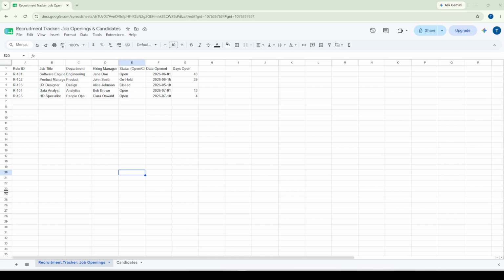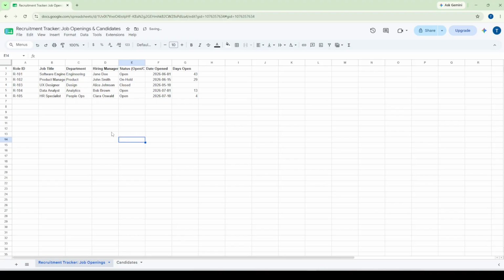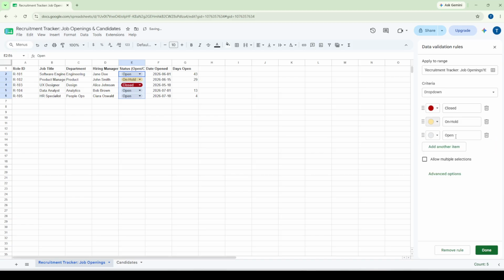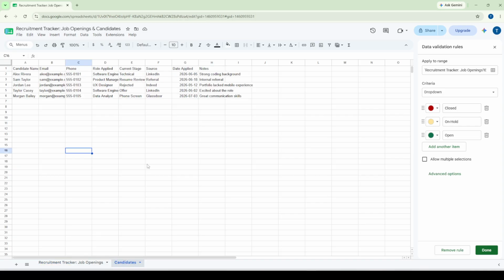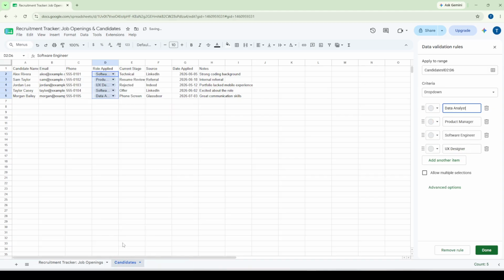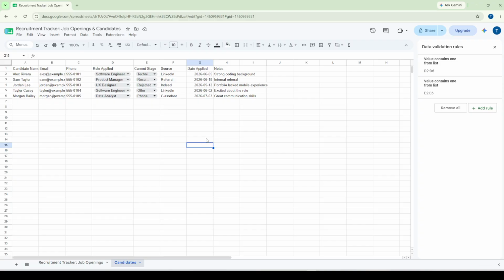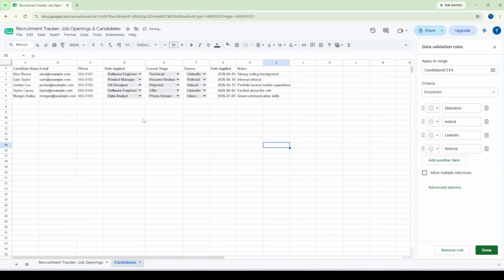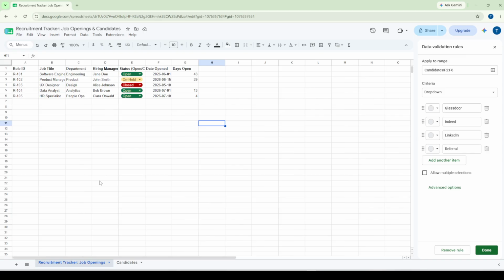How To Create Recruitment Tracker [Simplified]